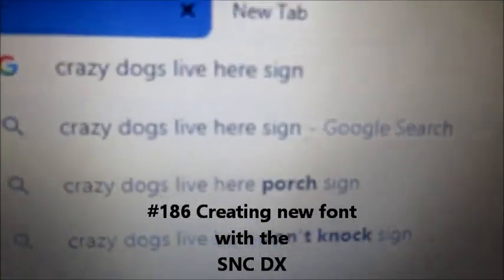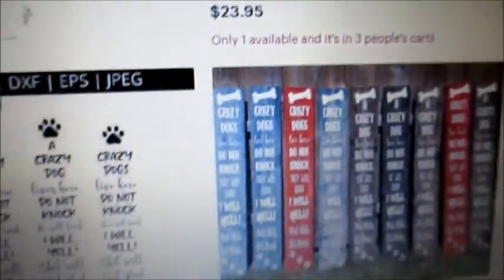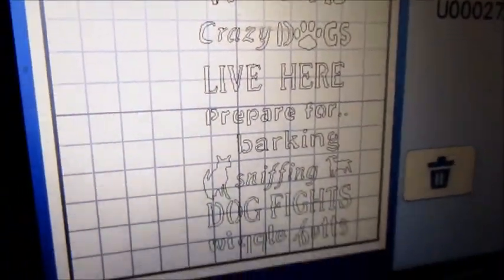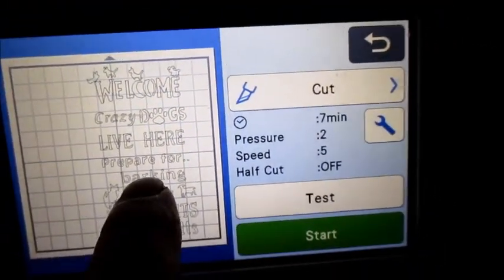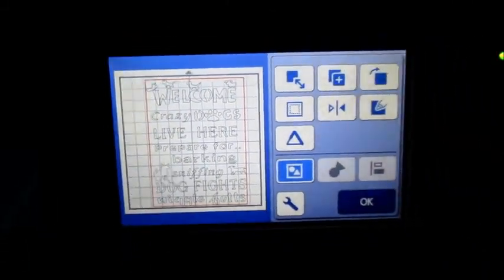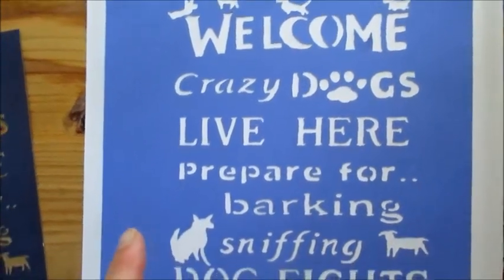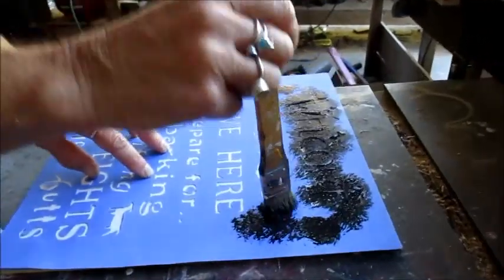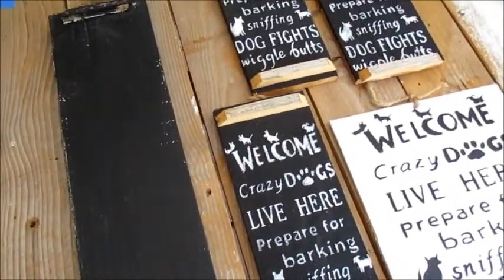#186 Brother SNC DX Making new fonts CRAZY DOGS LIVE HERE...Epic Battle Cricut vs. Brother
Live, step-by-step vid showing how the DX can immediately create a custom font, from the imbedded/included fonts in the machine. Cricut vid is next!!